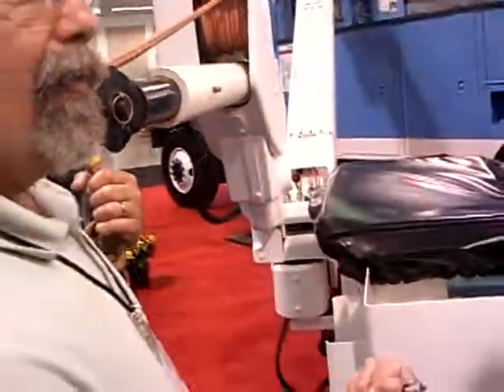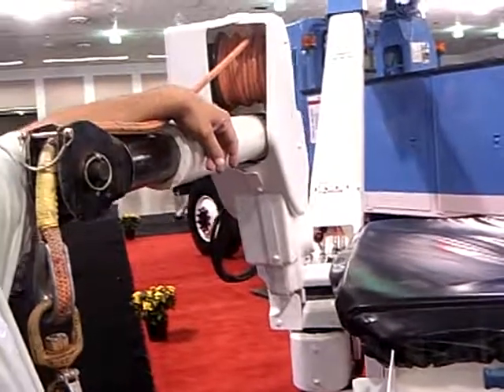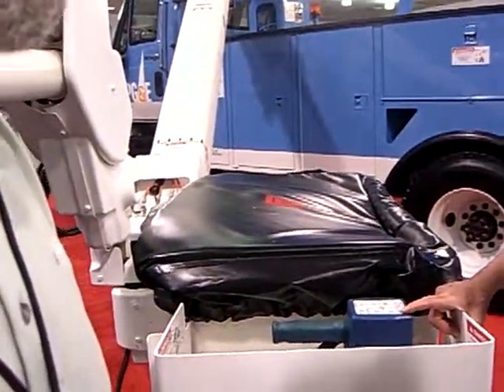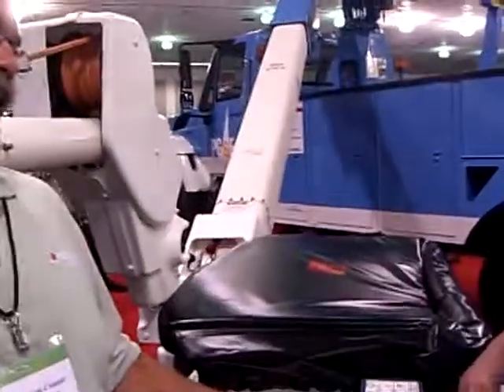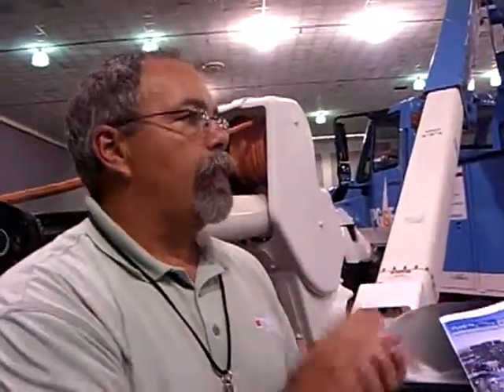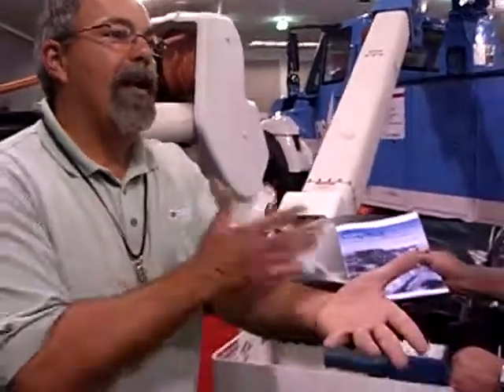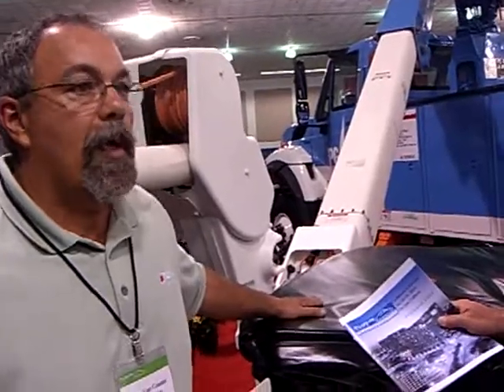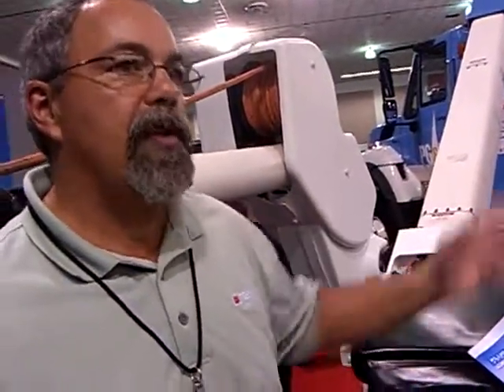New Hybrid Electric Boom on a PG&E Truck saves engine hours and gas. Plug-In 2008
PG&E "High Ranger LCF" Hybrid Boom gets its power from a Battery charged by Generator connected to the Truck's PTO (Truck Engine's Power Take Off)
Plug-In 2008 Exhibition -8, San Jose CA
TilTul